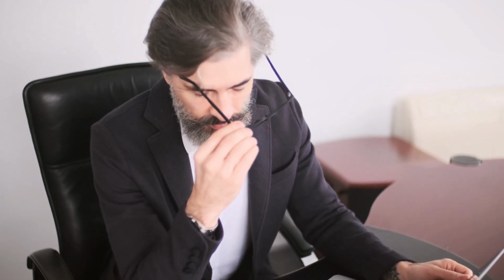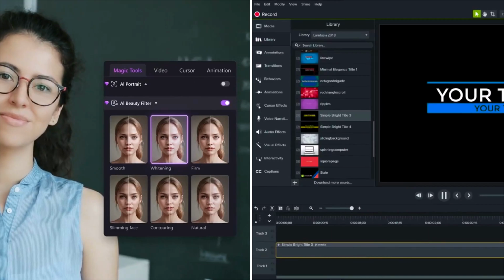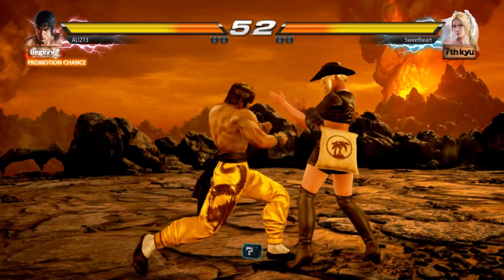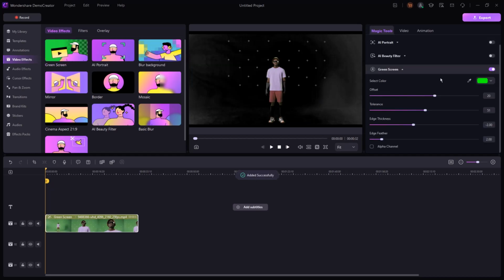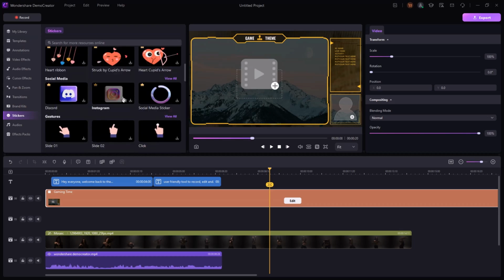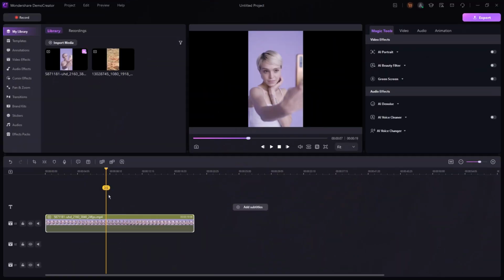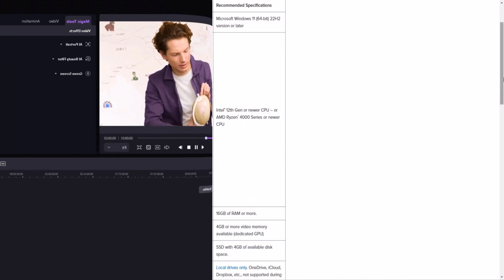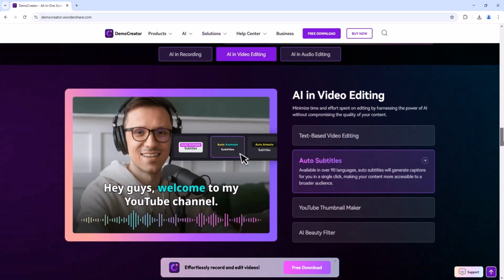Create Online Courses with Camtasia cheaper alternative | Wondershare DemoCreator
Know more about :
Wondershare Democreator is a versatile tool for content creators, enabling seamless screen recording, game streaming, and video presentations. Now DemoCreator V8.5 is live! It supports popular virtual cameras and offers creative visual and audio effects, such as PPT to Video, live streaming, AI text editing, smart pan & zoom, pro templates for gamers and educators.